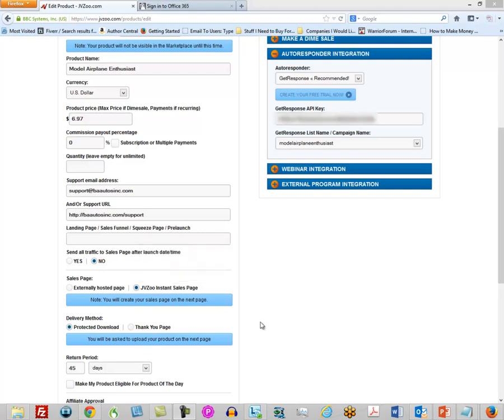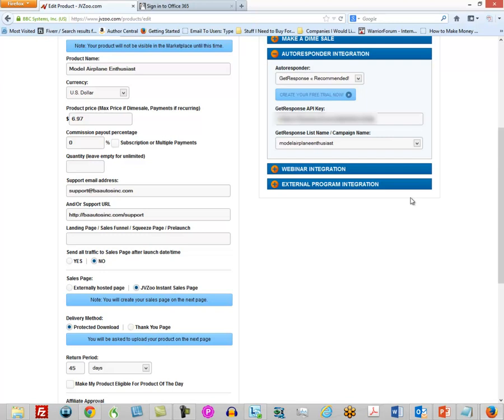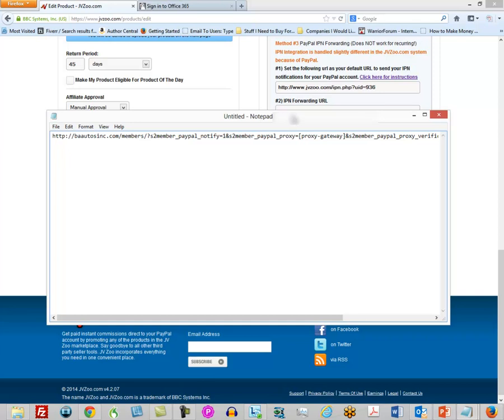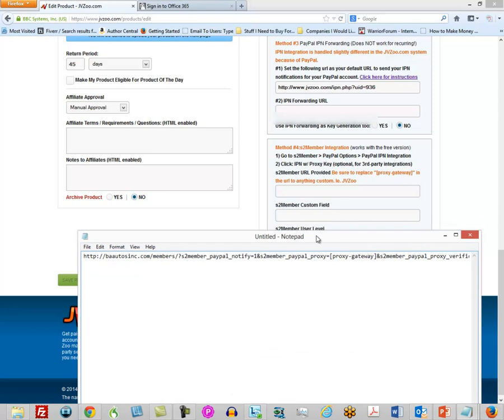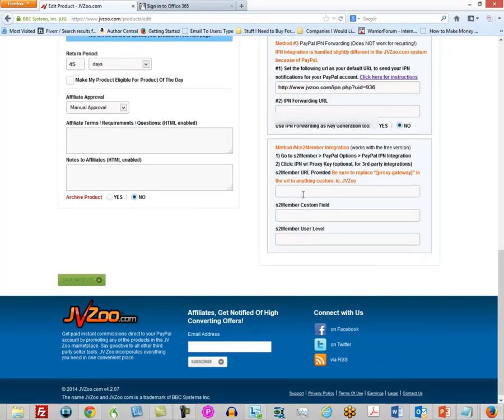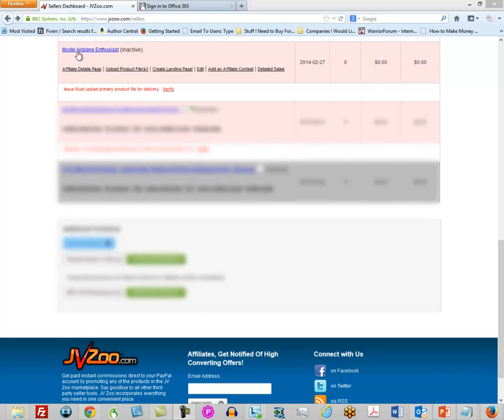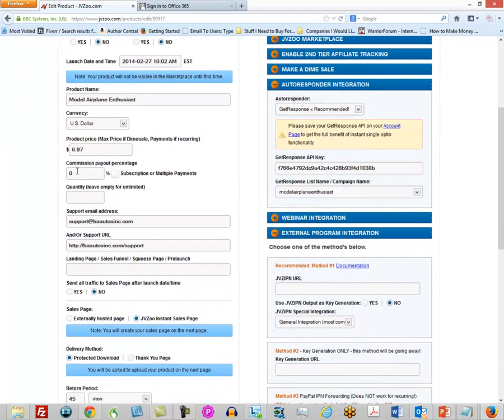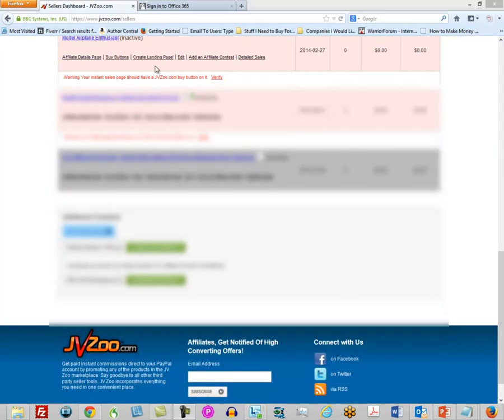14 JVZoo Set Up Part 2